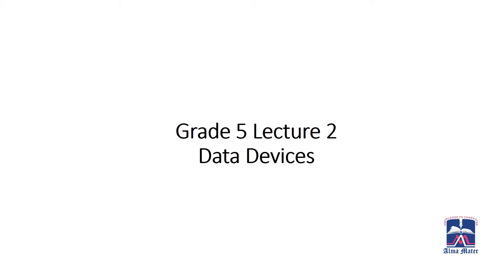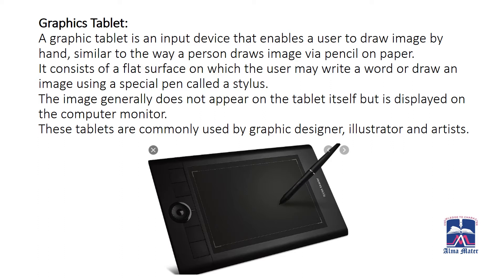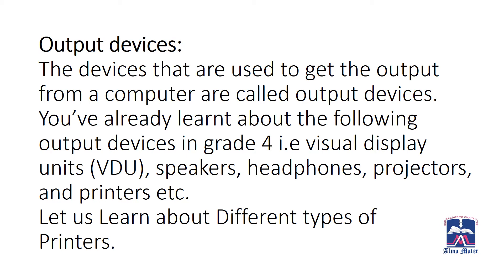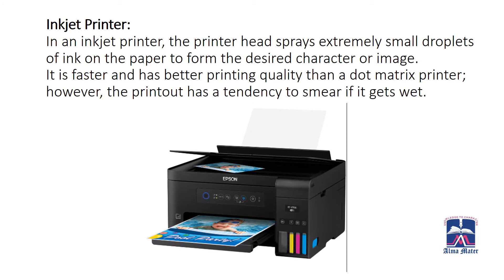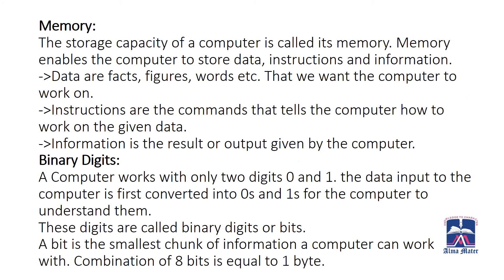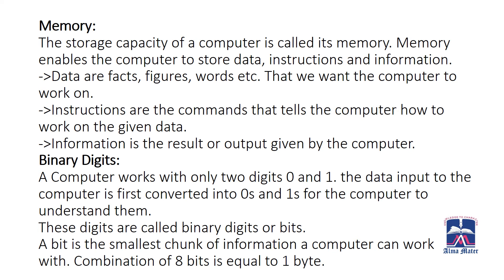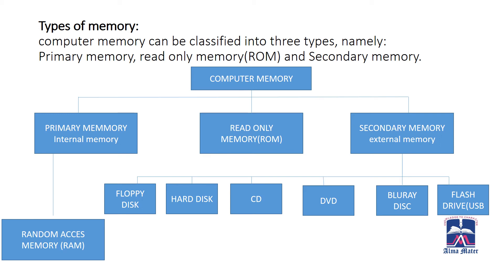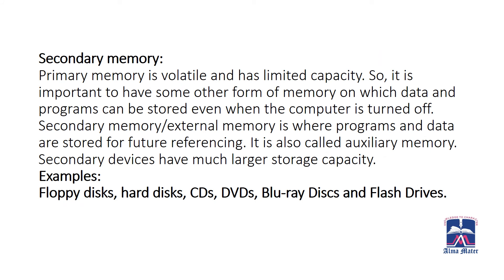Grade 5 Computer Lecture 2